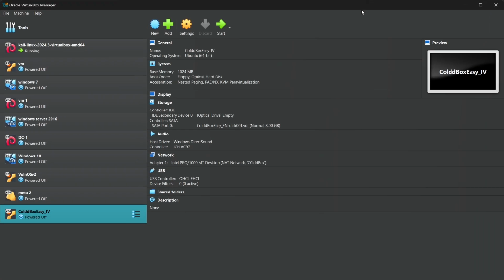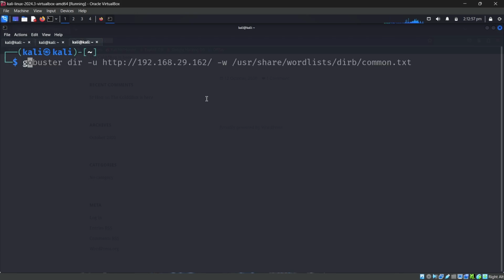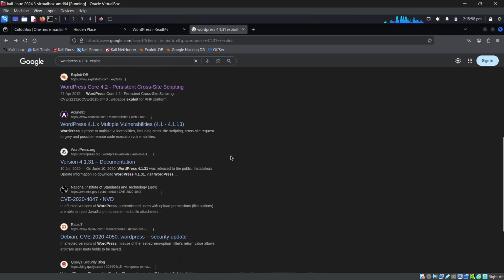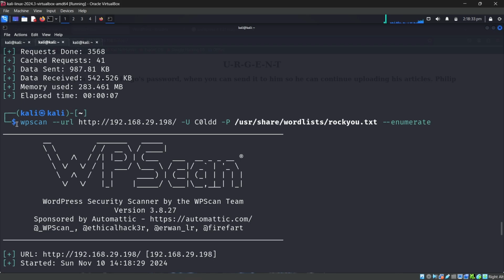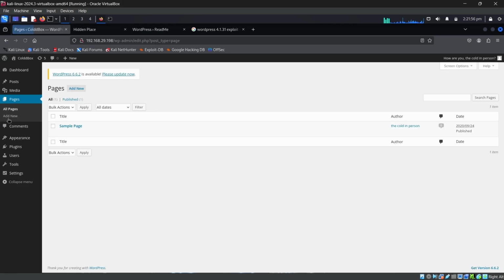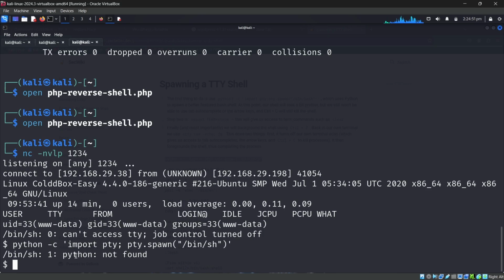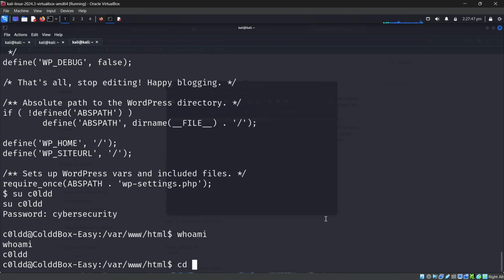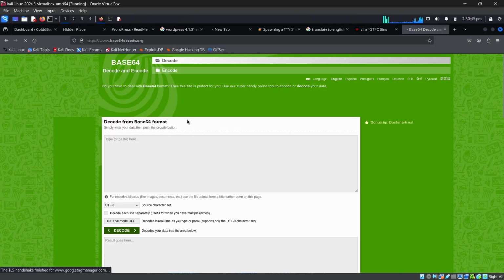ColddBox: Easy vulnhub walkthrough